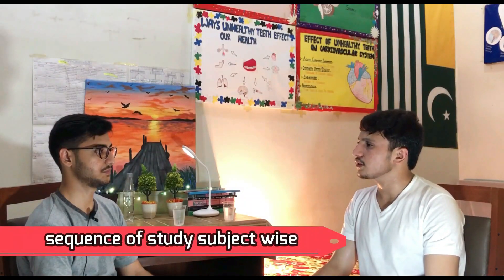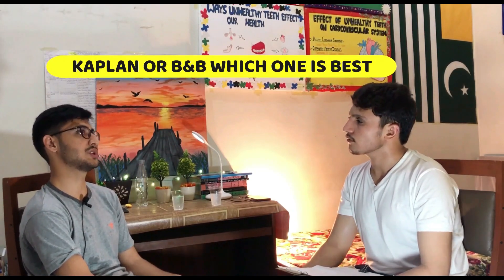USMLE step 1 complete Guide |Saud Malik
HELLO EVERYONE
IN THIS EPISODE OFF USMLE SERIES WE HAVE A SPECIAL GUEST
"SAUD MALIK" . HE IS THE STUDENT OF BACHAKHAN MEDICAL COLLEGE FINAL YEAR MBBS STUDENT RIGHT NOW. RECENTLY HE CLEARED USMLE STEP 1 WITH GOOD MARKS .
    IN THIS VIDEO HE WILL TELL US HOW TO PREPARE WELL FOR USMLE BEFORE GRADUATION .
SO MUST GIVE A WATCH PLUS IF YOU HAVE ANY QUERRY YOU CAN ASK IN THE COMMENT SECTION.